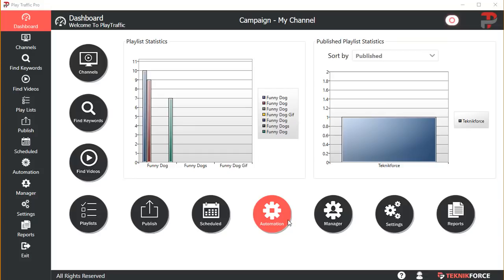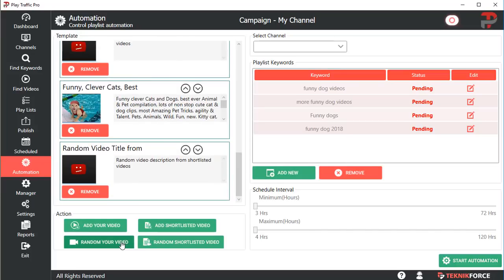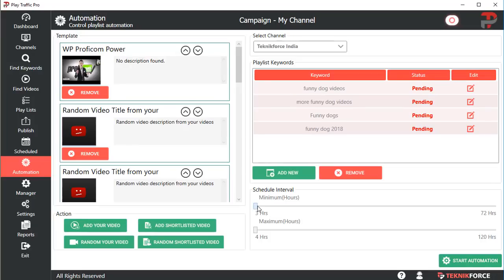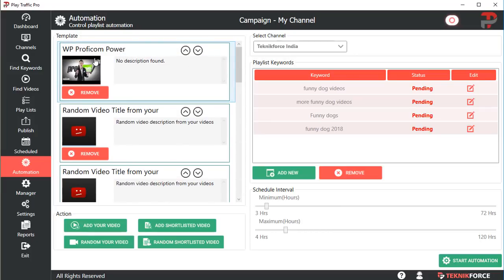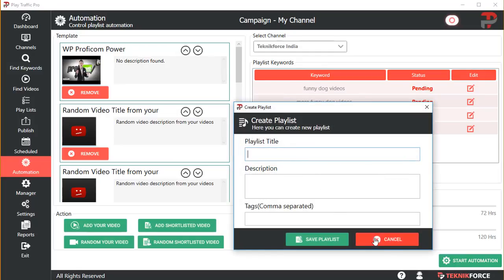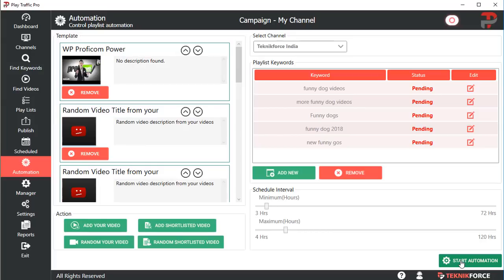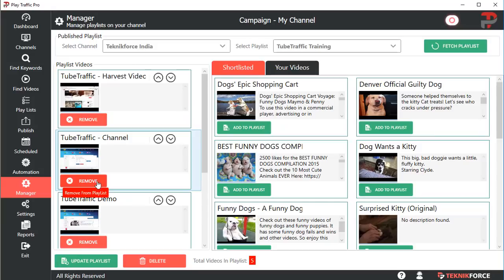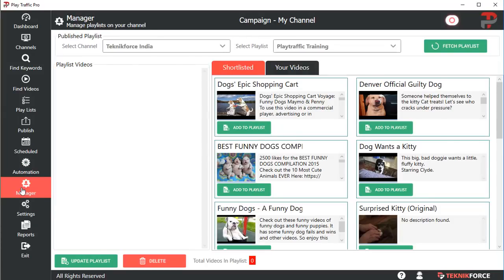Playtraffic Pro Demo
The Pro version of Playtraffic has additional features of automation and manager.

Automation enables you to just set up once and publish forever. Playtraffic will publish videos randomly from your curated videos automatically.

With manager you can easily modify your existing playlists. Apart from that you also get 2 years free upgrade, 3 licenses and no caps on campaigns.